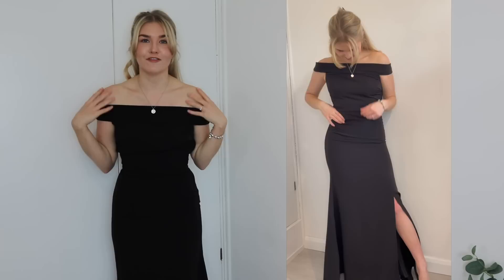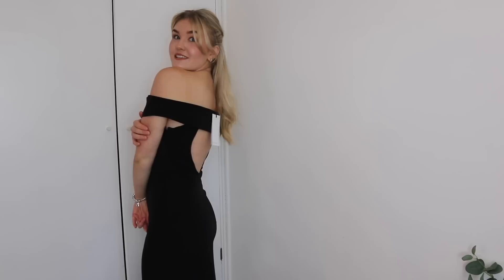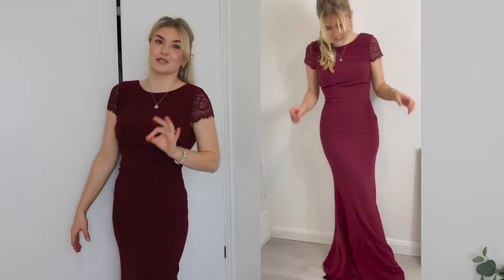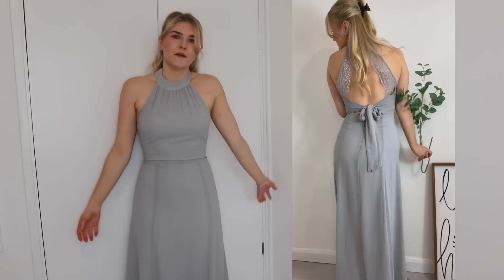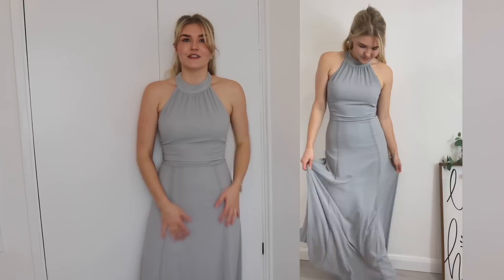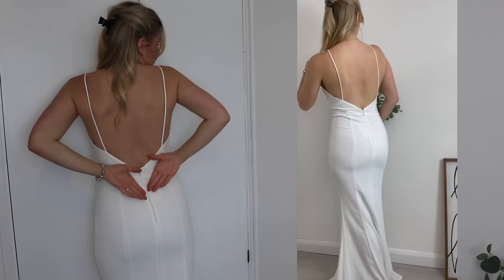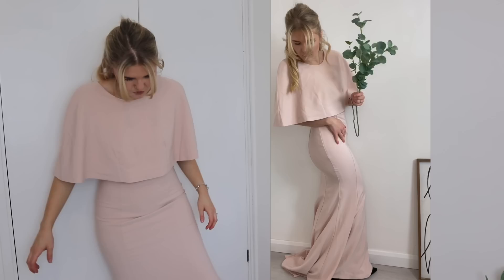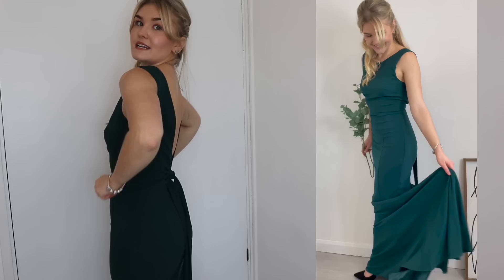BRIDESMAID DRESS HAUL 2021/2022 (Bridesmaid Dresses Try on Haul UK) *WEDDING SERIES* | HomeWithShan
Welcome back to Wedding Wednesday!! I'm doing a bridesmaid dress try on haul in this episode of the wedding series! I'm trying on 6 bridesmaid dresses from Abbie Jade, who kindly sent me these to share with you. I am allowed to keep one and I need your help!